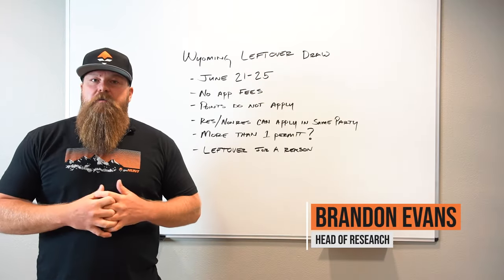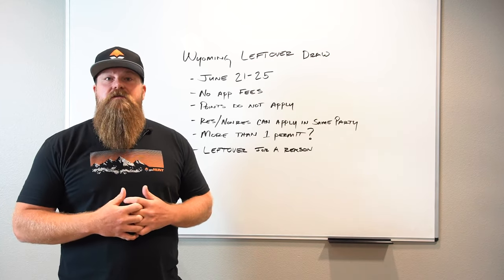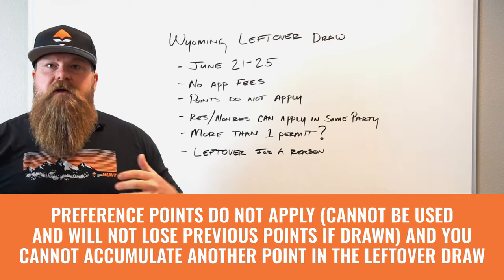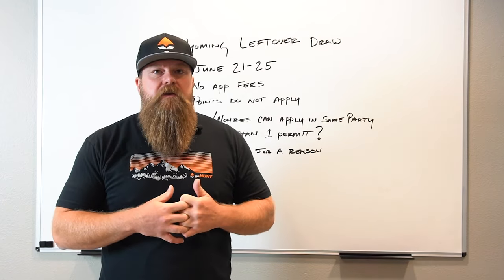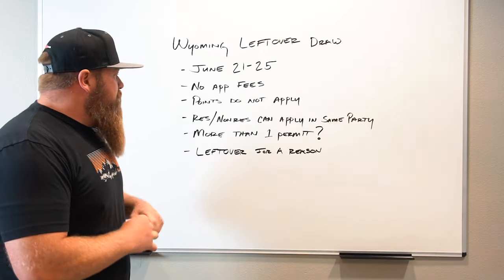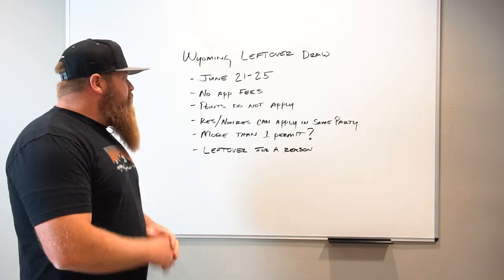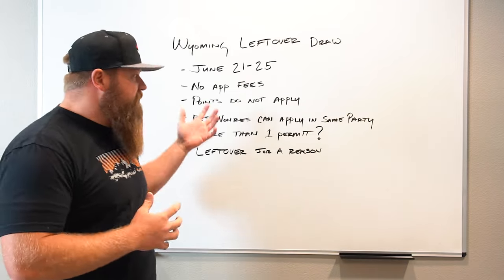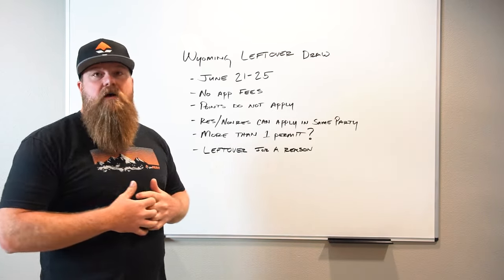WHAT YOU NEED TO KNOW - Wyoming Leftover Draw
If you didn't draw a tag in Wyoming's first draw here is another chance to draw a tag in the leftover draw!

Check out the full article we did on the Wyoming Leftover Draw